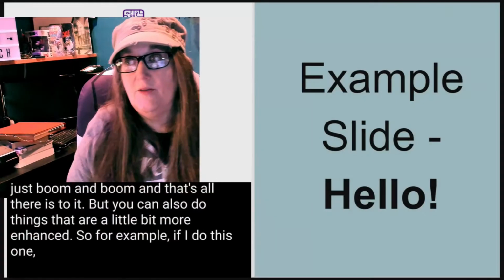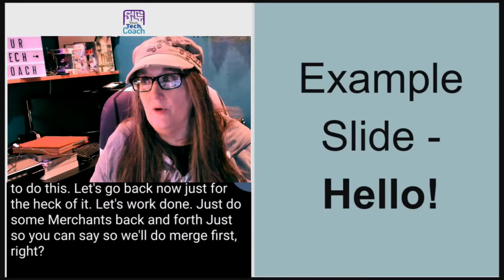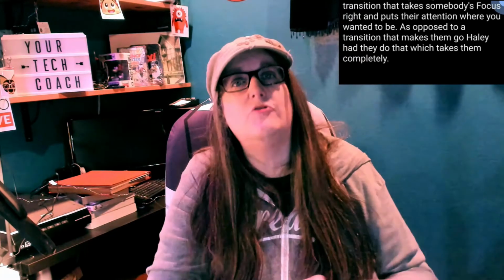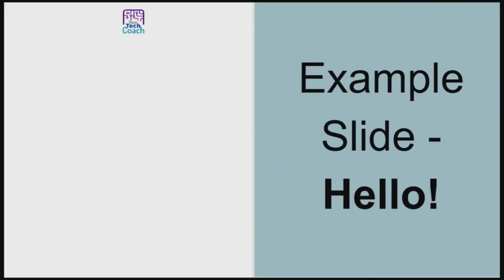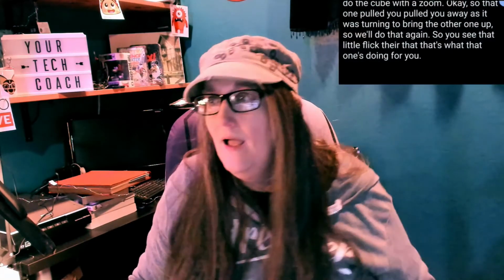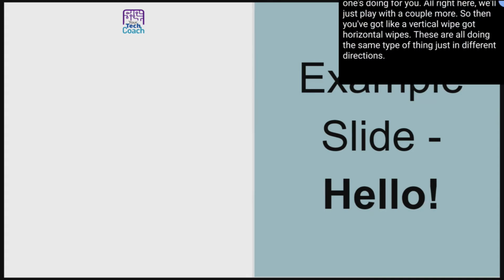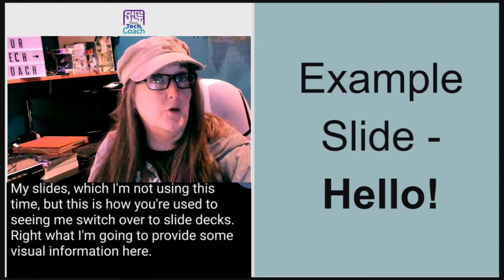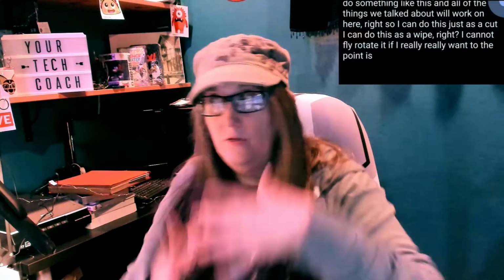Make Your Live Videos Better: Using Transitions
Learn how adding transitions to your live videos will improve your live streams and keep your audience’s attention. That’s right - transitions aren’t just for recorded video any more!